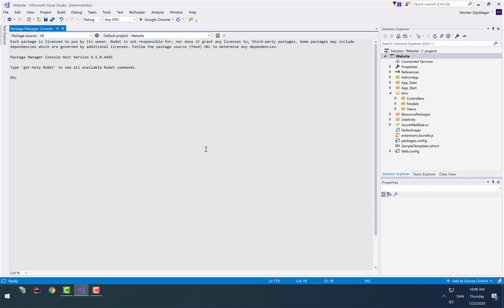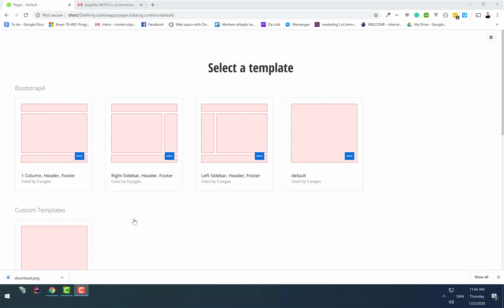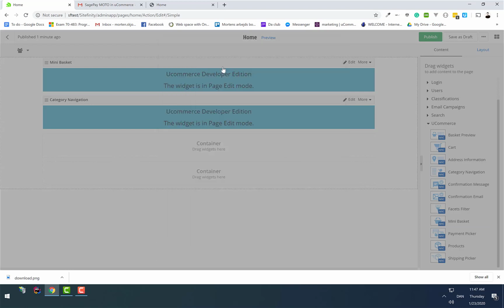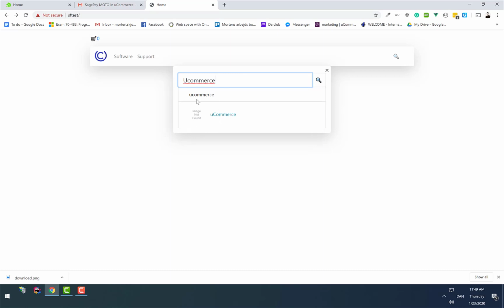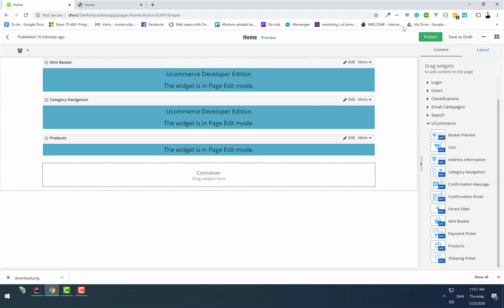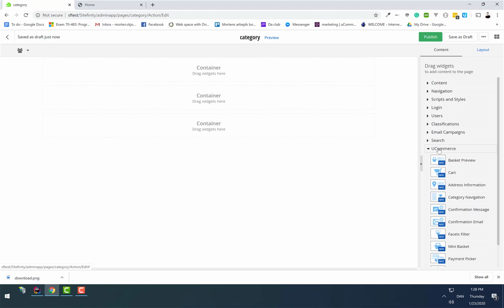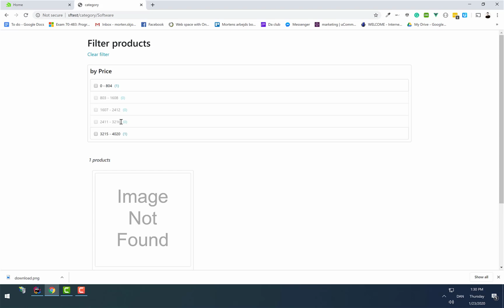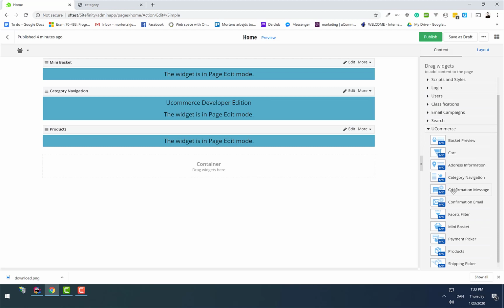Ucommerce Widgets for Sitefinity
This is a presentation of the Ucommerce widgets for Sitefinity that allows you to build a complete webshop from a blank canvas using Bootstrap4 templating.

If you are interested in learning about Ucommerce for Sitefinity, we have a complete training material available here: